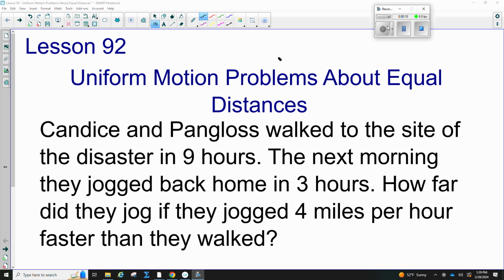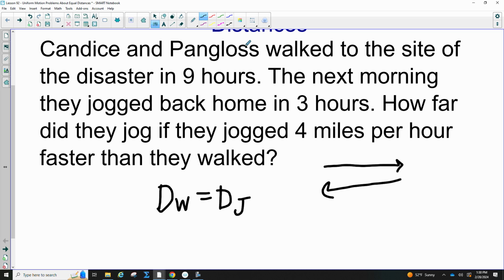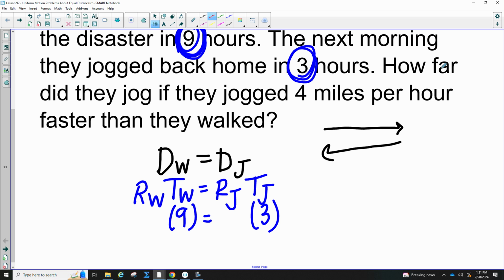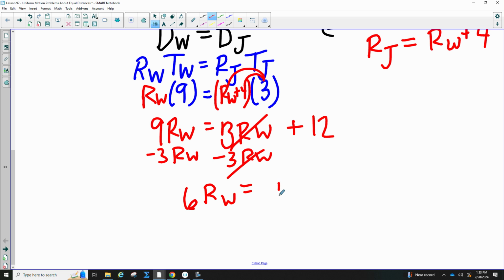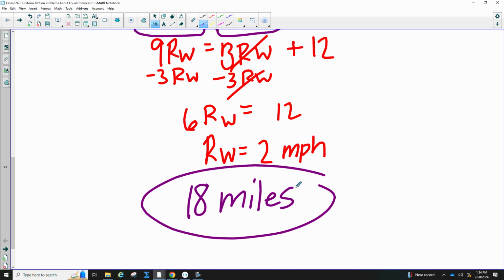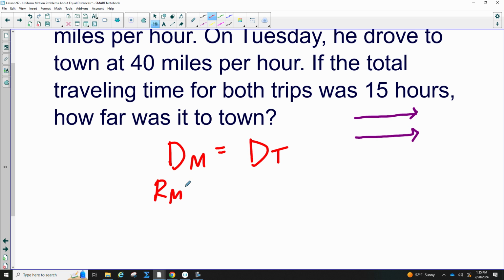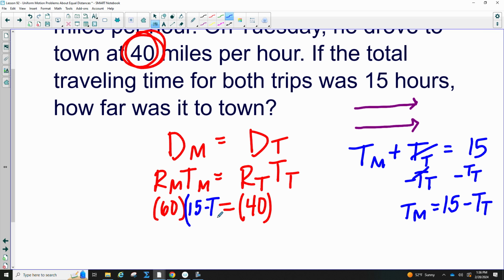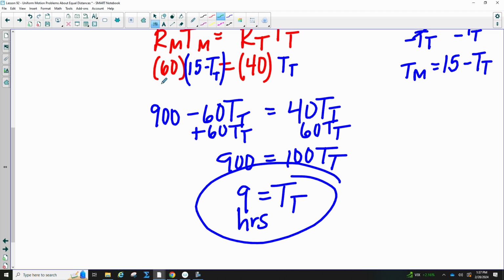Lesson 92 - Uniform Motion Problems Equal Distances